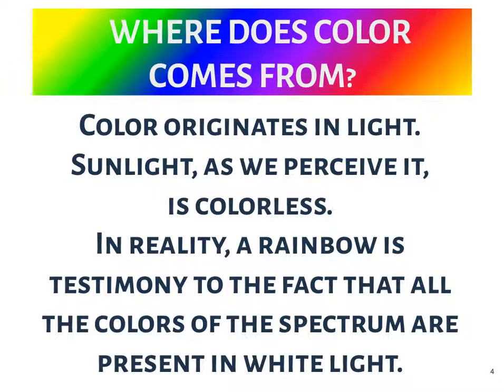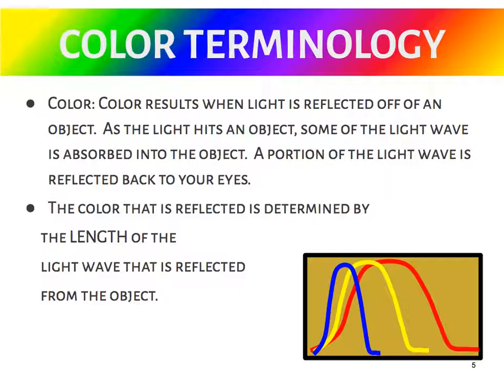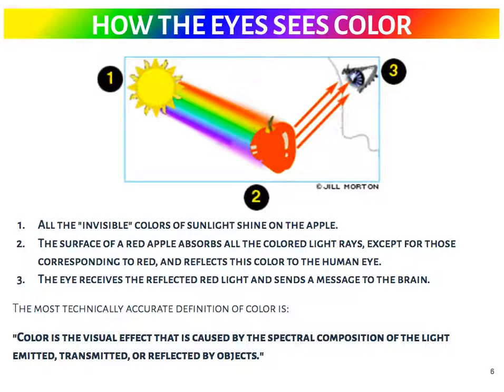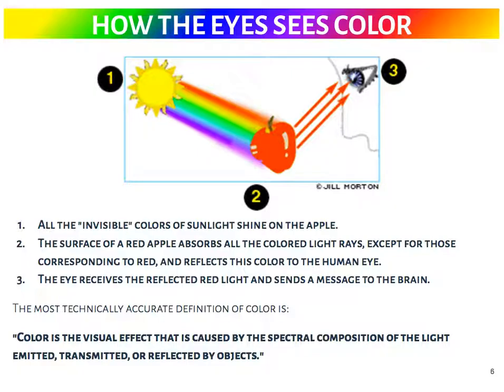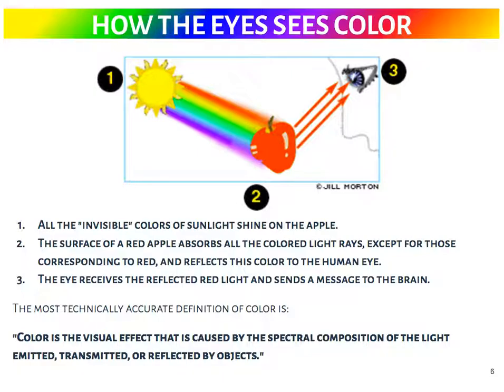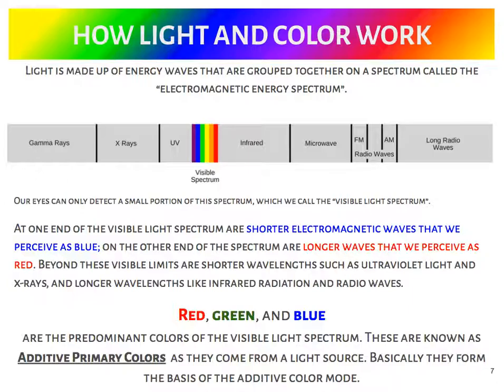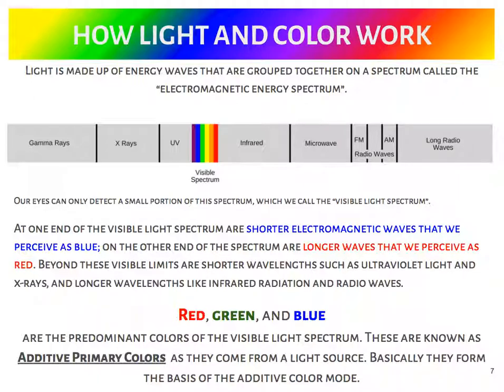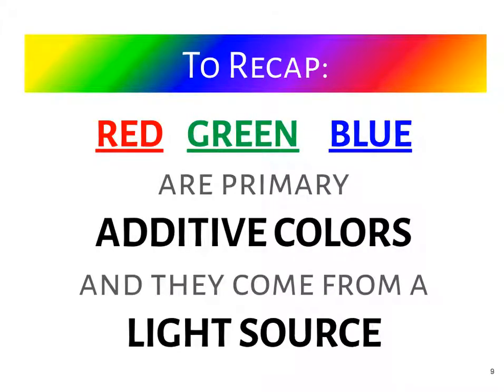Color Theory 01 - Color Terminology and Color Schemes